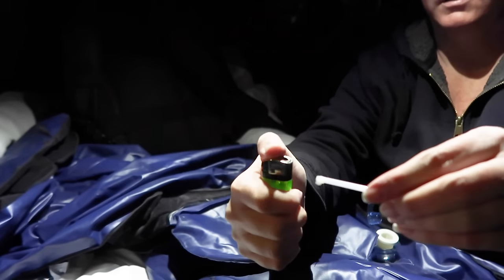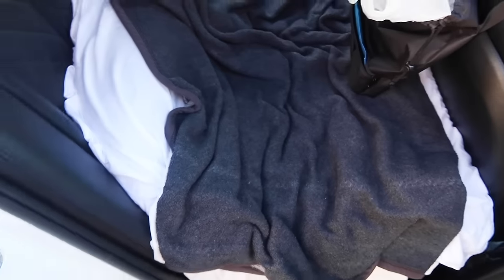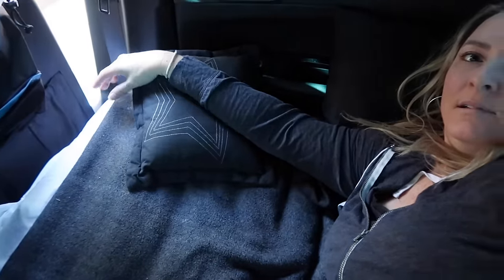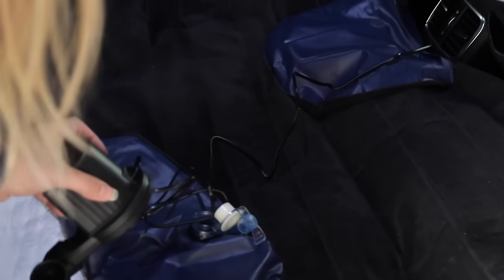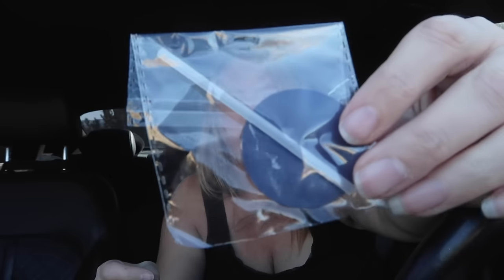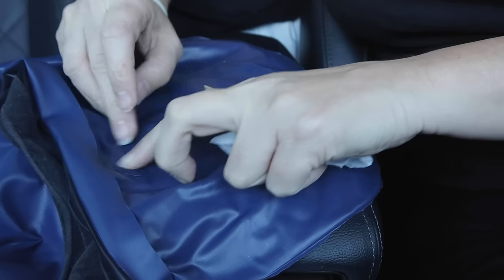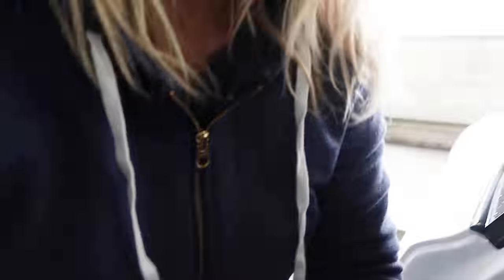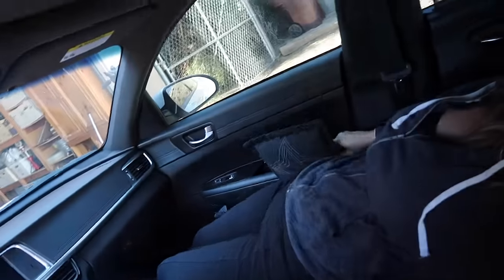How To Sleep in a Car Comfortably (CAR MATTRESS DEMONSTRATION) | Living in My Car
When you're living in your car or on a long road trip, you're gonna want a good nights sleep! Here are two ways to get a comfortable rest with a car air mattress or in the front seat. If you get a hole in your mattress I show you how to repair it.

FB Sport Car Air Mattress ($30) (no longer recommend)
HIRALIY Car Air Mattress ($60) (worth the extra money)